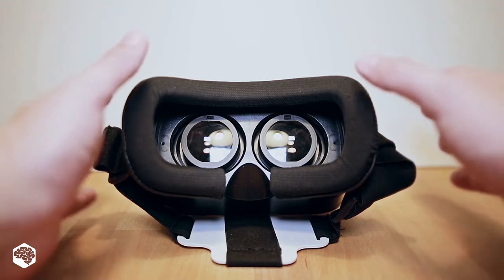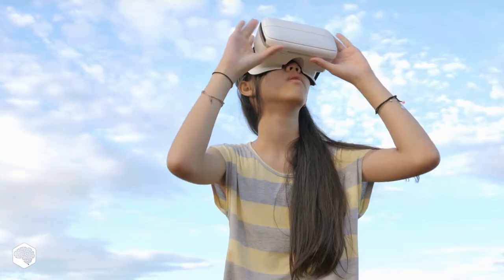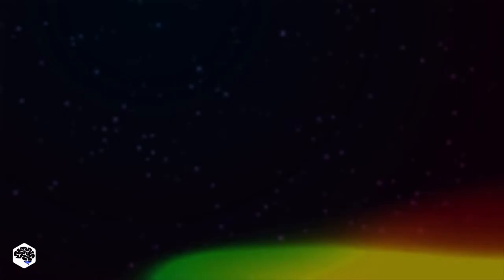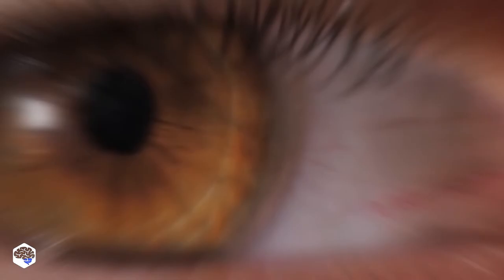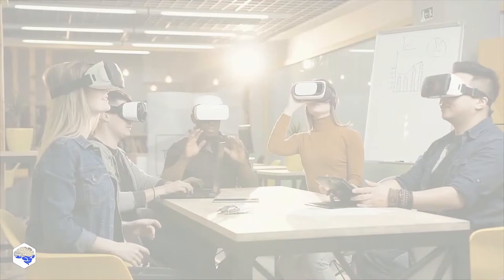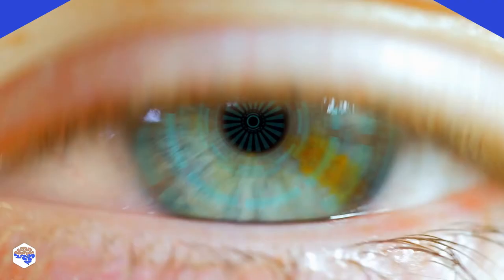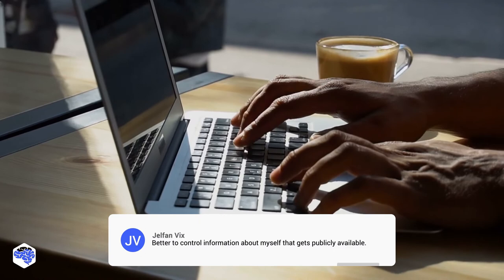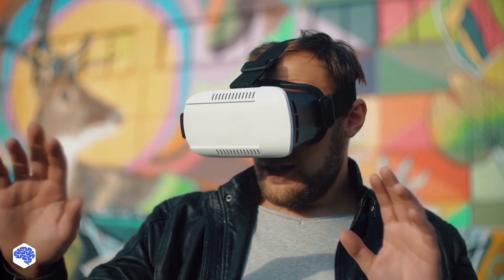How VR eye tracking can make you question everything you know?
Eye-tracking uses virtual reality technology and involves wearing a high-quality VR headset with built-in eye tracking. Watch our video to learn more.

▶ TIME CODES:
00:00 What is VR eye-tracking?
02:00 Why employ eye-tracking In VR?
04:28 How close is eye-tracking to mind reading?
04:59 First VR headset with eye-tracking
​05:40 Contact Jelvix

▶ About this video:
VR eye tracking is a sensory technology that collects important data about how people interact with visual stimuli. It determines the level of presence, attention, and concentration, as well as some biometric data. This is achieved by continuously measuring the distance between the center of the pupil and the corneal reflection, which varies with the angle of view. This reflection creates infrared light invisible to the human eye. And cameras record and track movements.